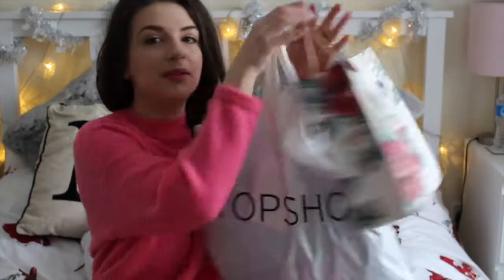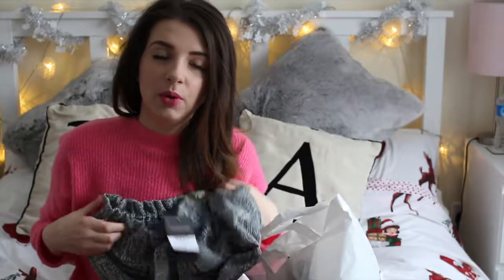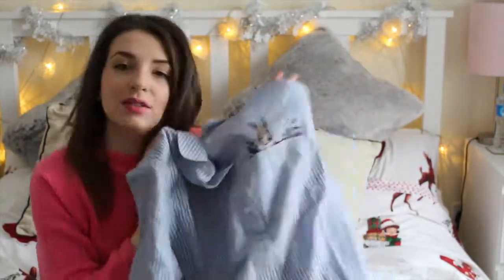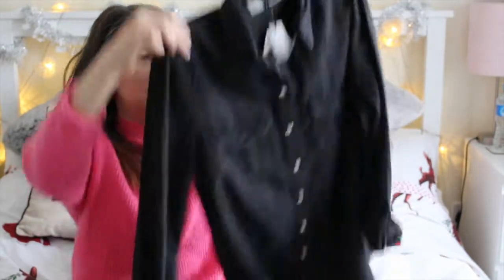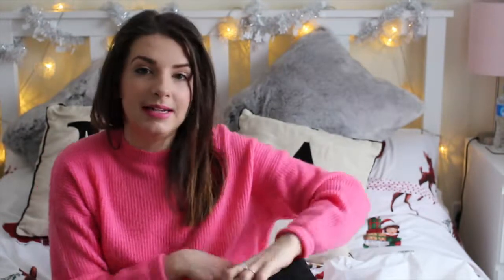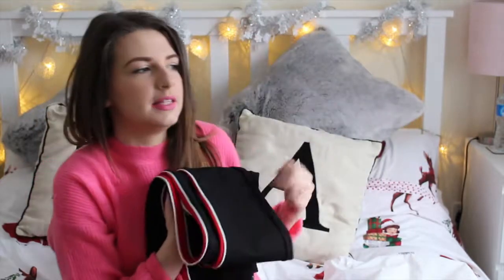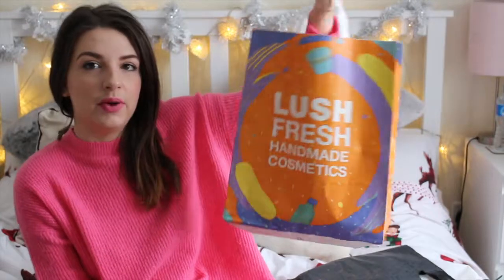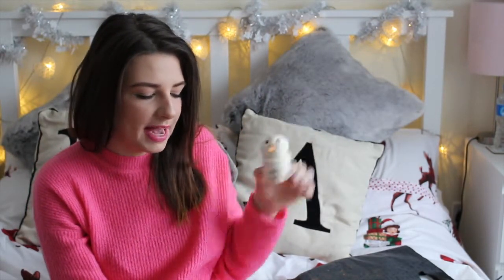BOXING DAY HAUL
I hit the Boxing Day Sales and picked up some fab products where only one of them where in the sale!

PRODUCTS FEATURED

MY LINKS